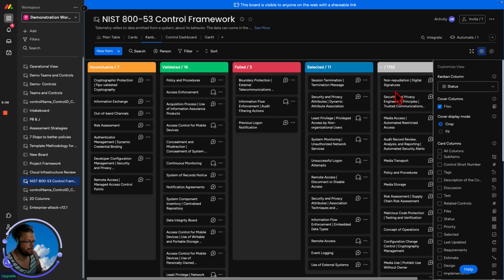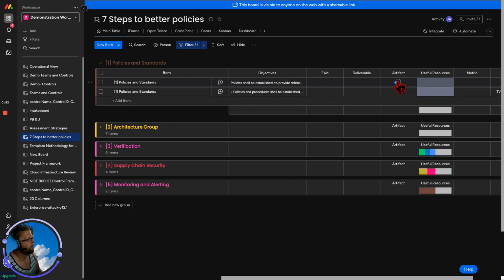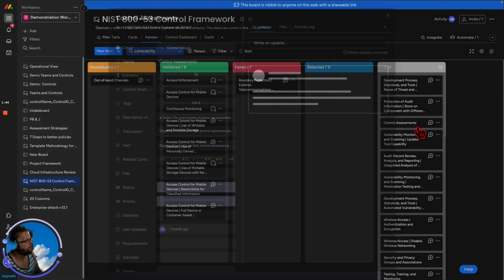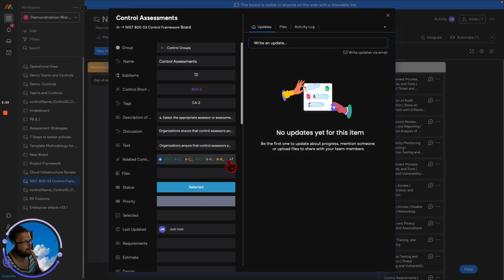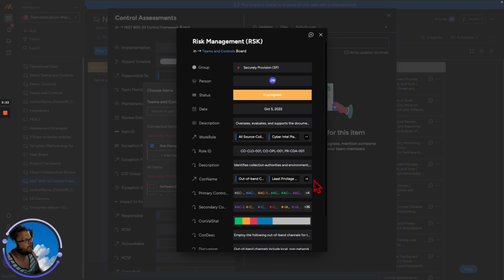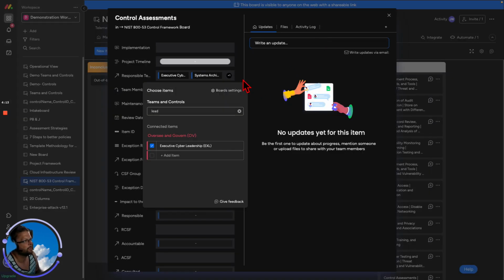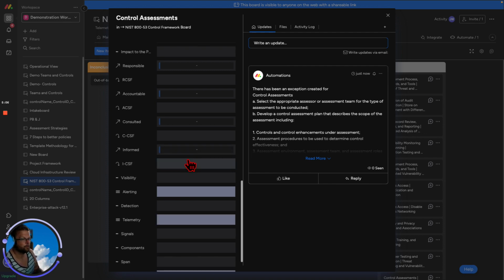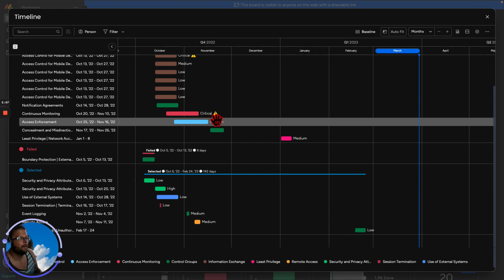Building Information Security Programs without confusion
Here’s a quick look about how to build an award winning information security program for your organization.